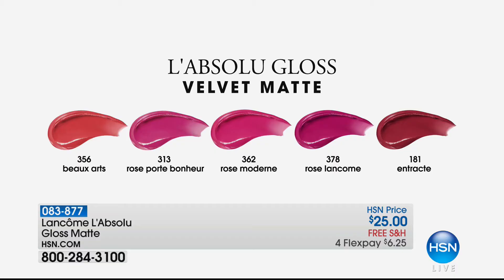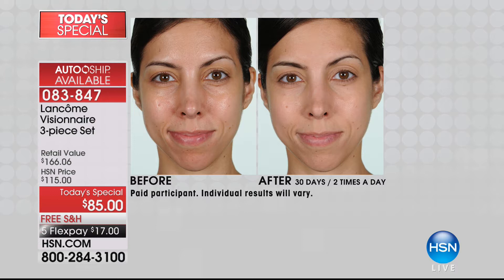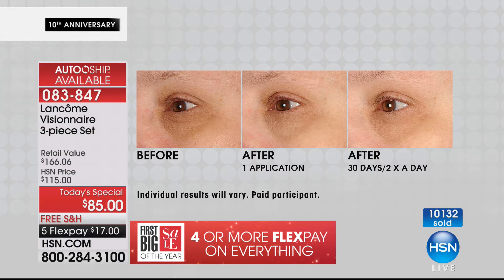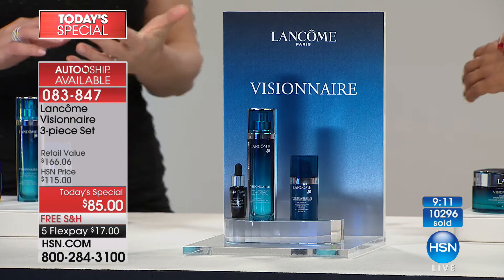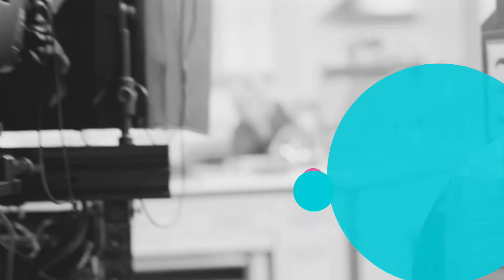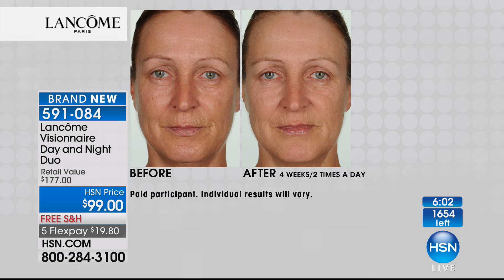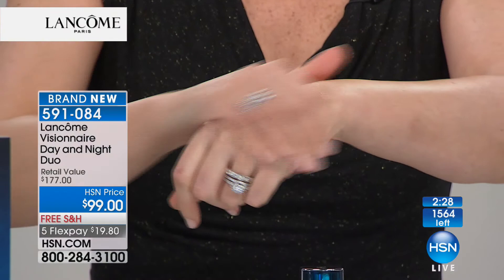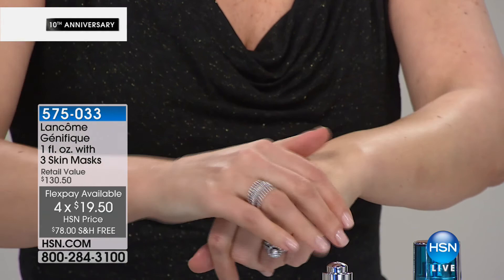HSN | Lancome Paris Beauty 01.12.2018 - 05 PM